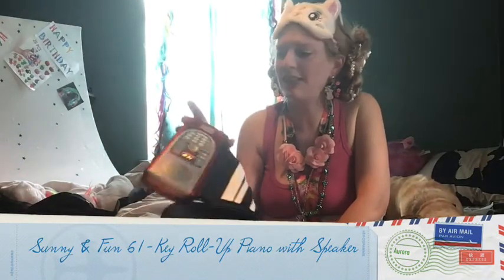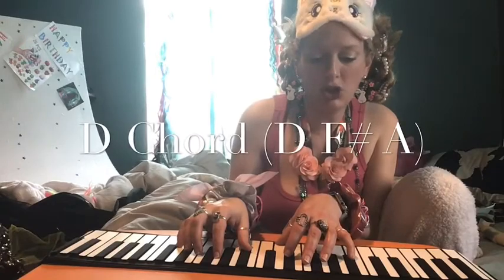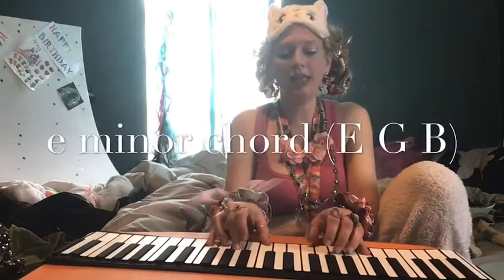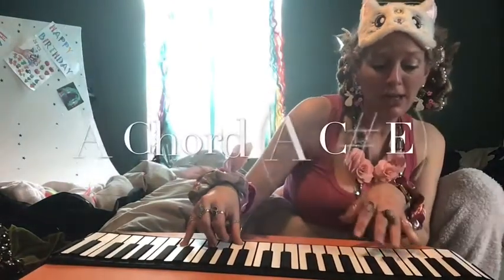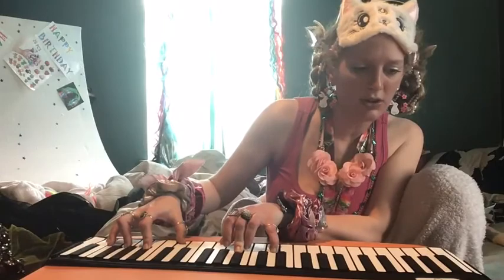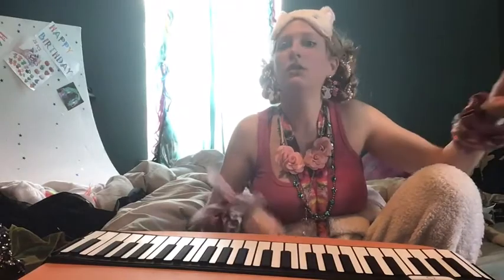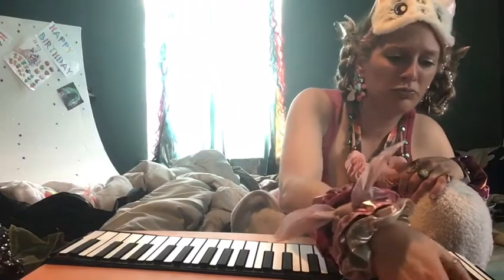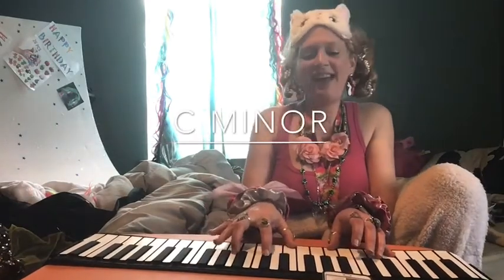MC Stage Band - Star Spangled Banner - Miss Lyza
Hi, STAGE BAND!! Here is an instructional video for the “Star Spangled Banner!” 🇺🇸 I play a few alternate inversions of the chords on the Google Classroom Assignment attachment - so, I wanted to give you some options and some direction while you’re learning this! 🤝 Remember, this song is pretty advanced - but just do your best!! 👍 And even if you just get a couple chords, that’s AWESOME!! 😎